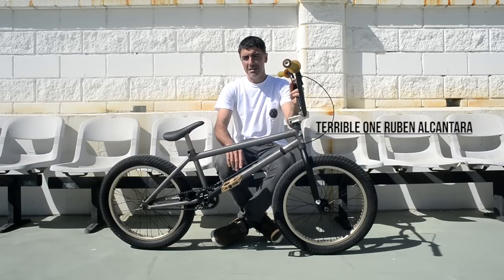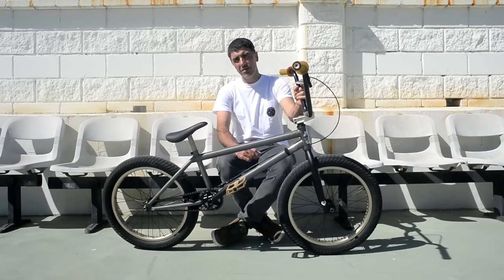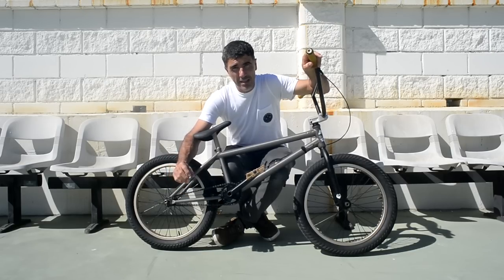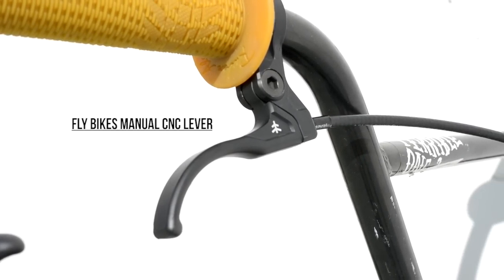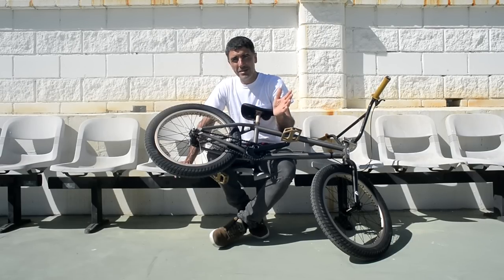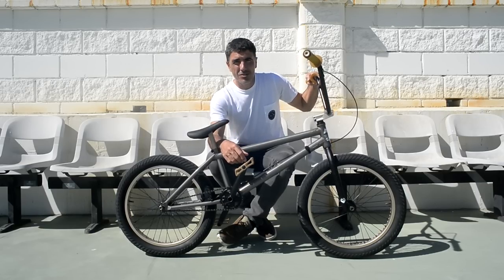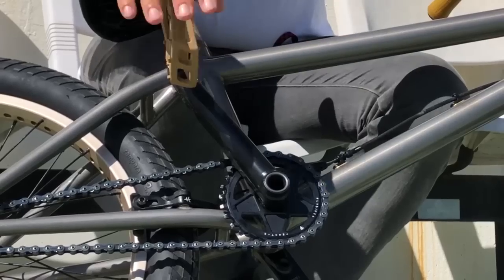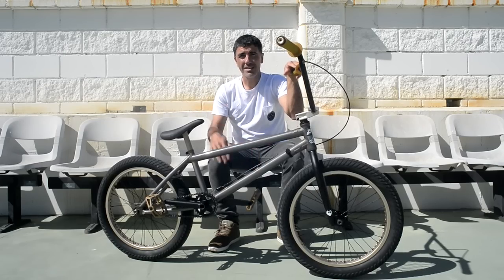DIG BMX Setups - Ruben Alcantara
​While we were on a lil' jaunt to Malaga, Spain last month we met up with the Mayor of Andalucia​  - Ruben Alcantara and sat him down to talk about his ride, along with that prototype Fly Bikes cassette​ that we've been waiting on.

Video by Fred Murray / Additional GoPro clip by Stefan Lantschner